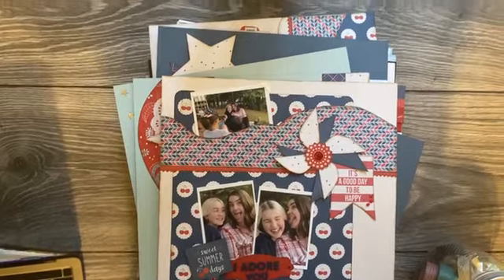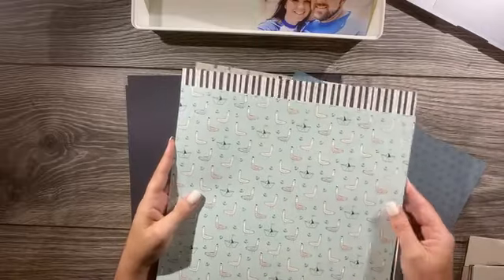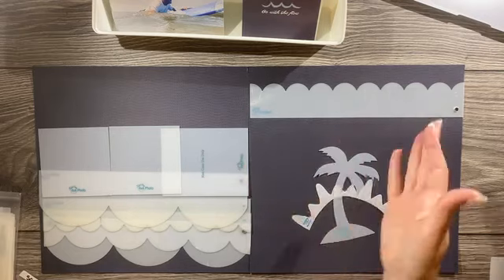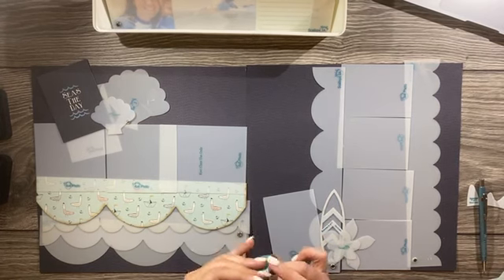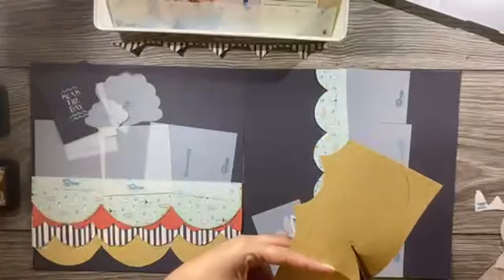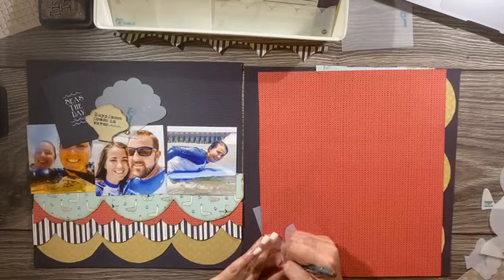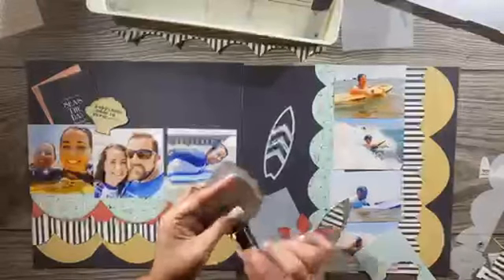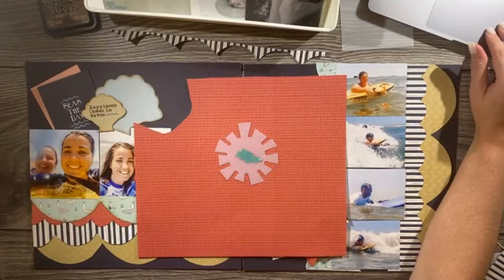Easy Summer Scrapbook Layout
Join CVO and Co-founder of Kiwi Lane, Susan Budge and create along with her during the Summer Bash Online Scrapbooking Night! Susan will be creating using some of our summer themed Designer Templates and a sketch from within the new Summer Vibe Digital Idea Book. Join us for giveaways and the opportunity to win a Summer Accessory Set and Summer Vibe Digital Idea book!